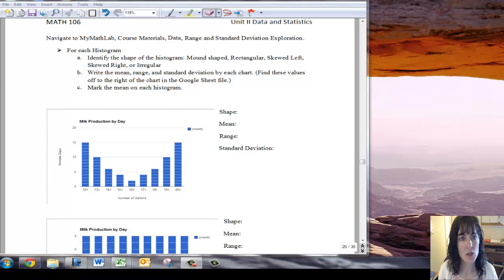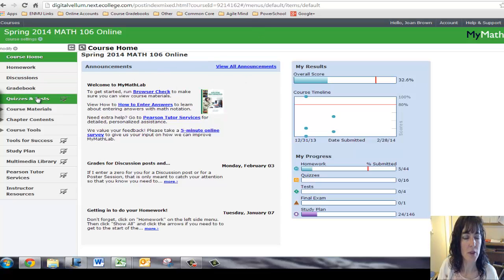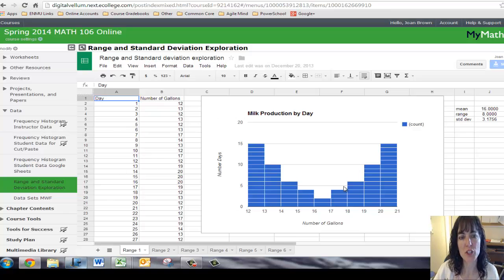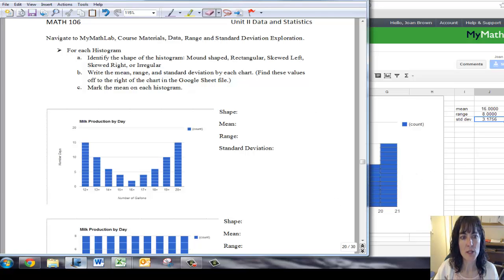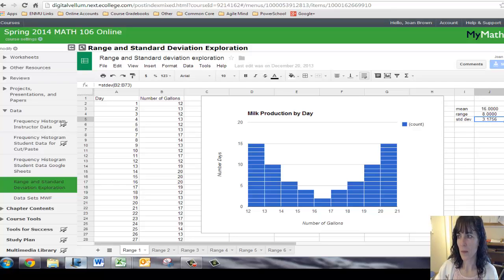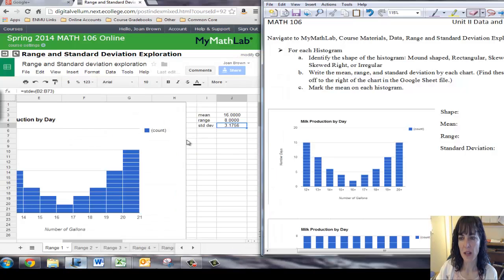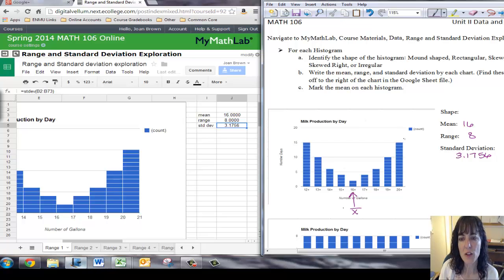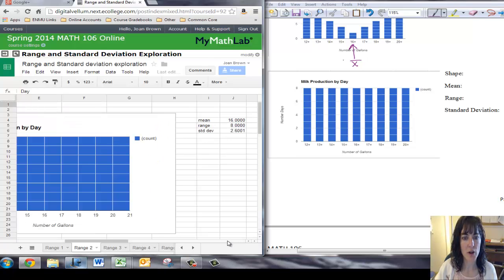Range and Standard Deviation Exploration 1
Compare distributions by looking at mean, range, and standard deviation.